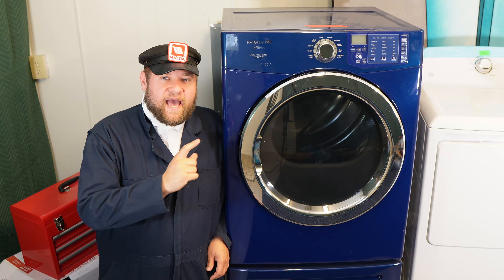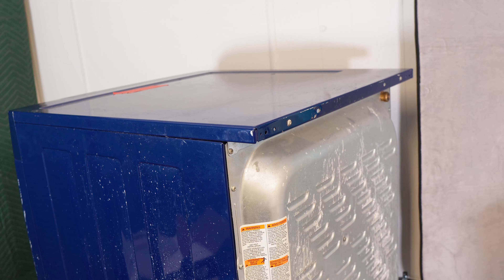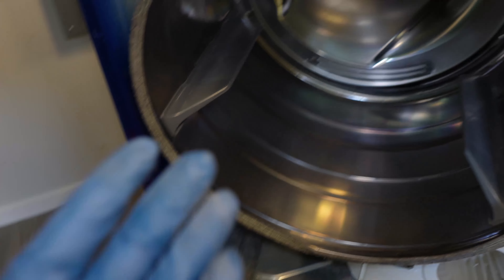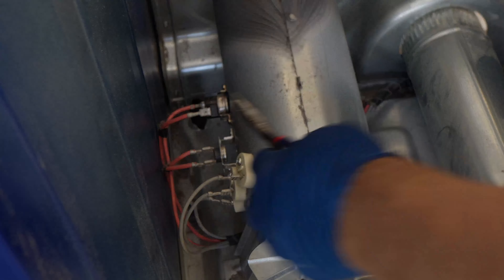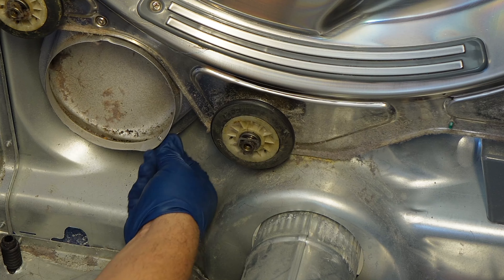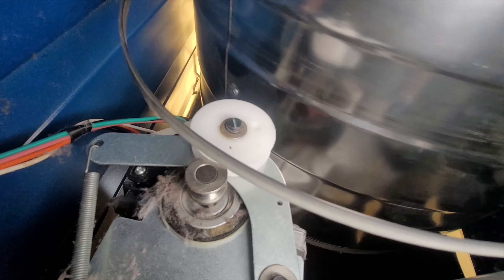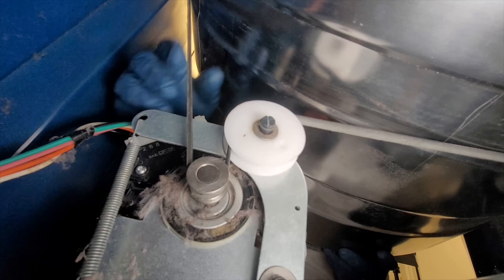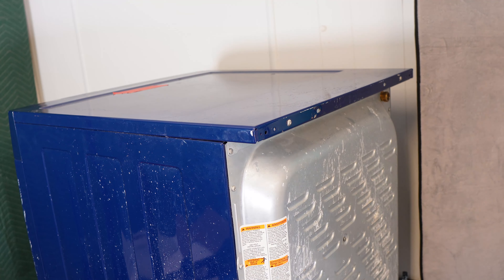Frigidaire Electrolux Dryer Won't Heat - How to Find and Fix a Stackable Frigidaire Dryer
If you own a Frigidaire or Electrolux front load dryer like this where it isn't heating, there are 5-6 different things you'd want to check on it to see if there is an issue that can be fixed. I show you how to tear apart the dryer and test all of the critical components to ensure they work, then put it back together. At the end, I show you the most advanced things to consider with troubleshooting a bad board from the pinouts.

Timeline:

00:00 - Introduction and Explanation of Issue
00:52 - Tools Needed to Test for Dryer Not Heating
01:24 - Testing the Unit for Power at Terminal Block and Wall
02:52 - Disassembling Unit to Check Heating Components
05:54 - Idler Pulley Unhooking
06:22 - Inspecting Frigidaire Dryer Inside / Filter Cleaning
07:15 - Testing Thermistor for Resistance (50-55k is good)
08:13 - Testing Blower Fuse for Continuity
08:30 - Testing Thermostat & Thermal Fuse for Continuity
09:47 - How to Test a Frigidaire Heating Element in 2 Configurations
11:01 - Removing and Replacing Heating Element Cannister in a Dryer
13:48 - Re-Assembly of Unit
17:24 - Inspecting Control Board for Damage
18:24 - Advanced Testing - How to Check Board for Voltage